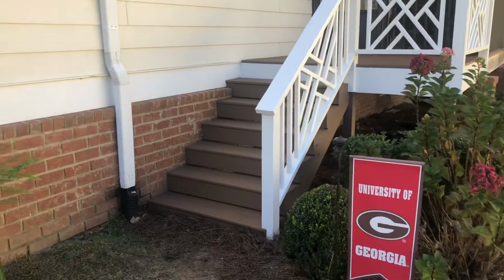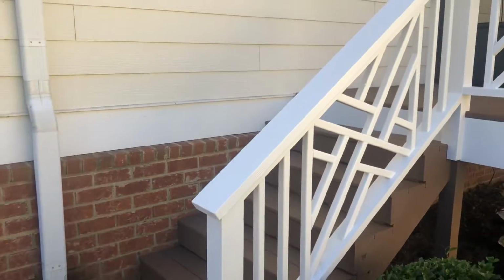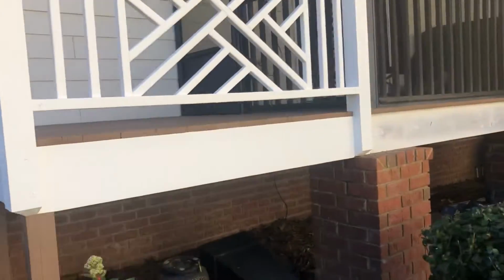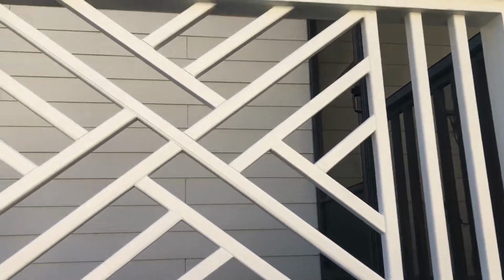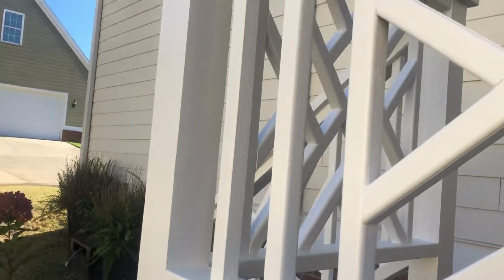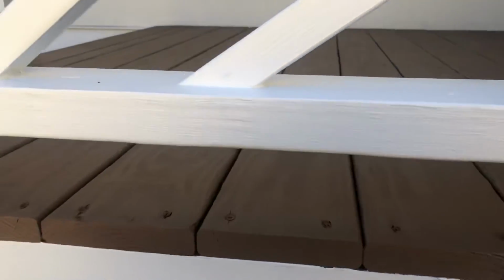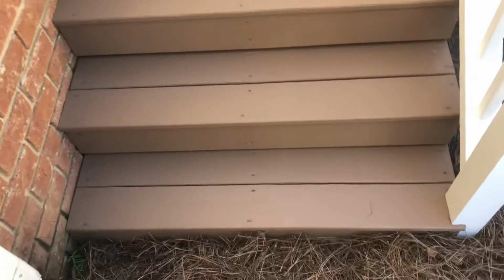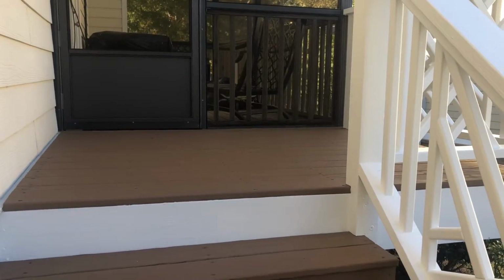More Chippendale railings-pt. 4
Chippendale railing installation